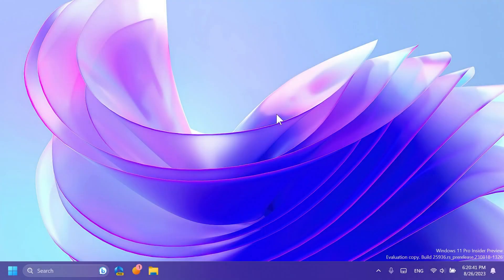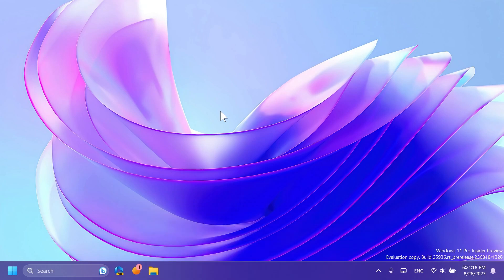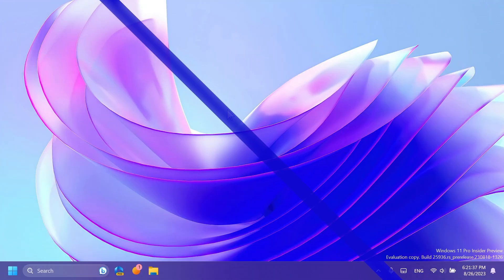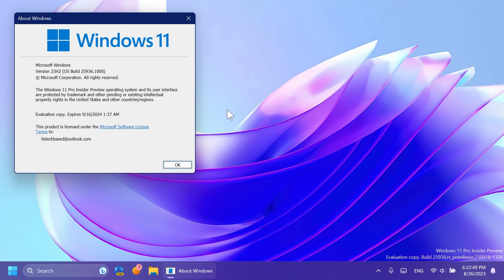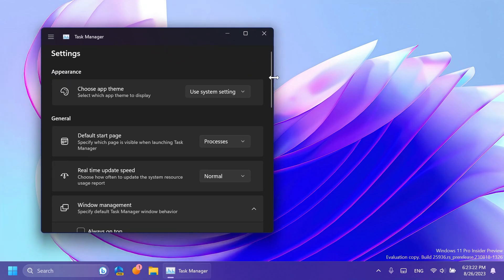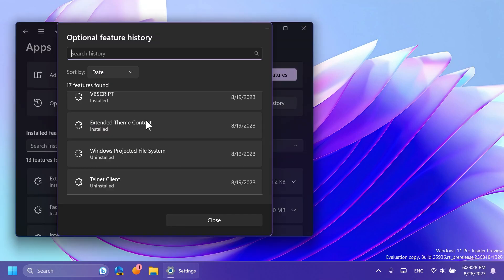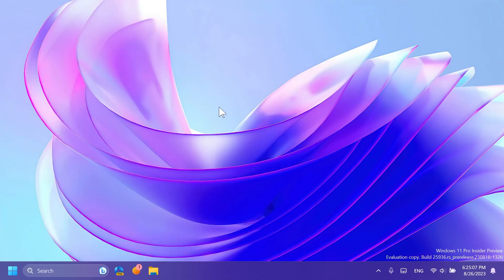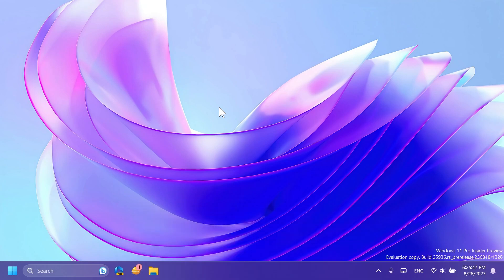New Windows 11 Build 25936 – Taskbar and Settings Improvements, Task Manager and Fixes (Canary)